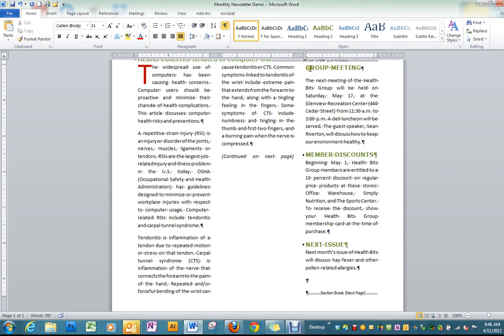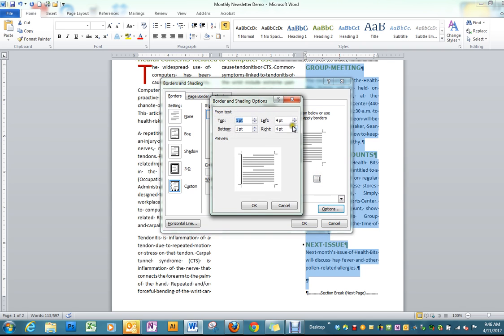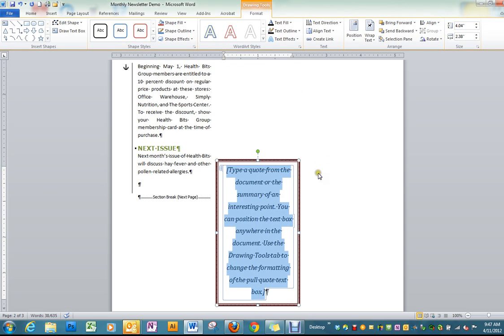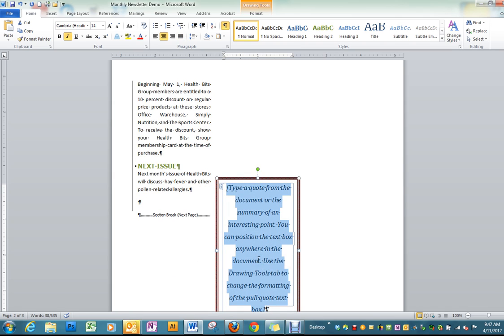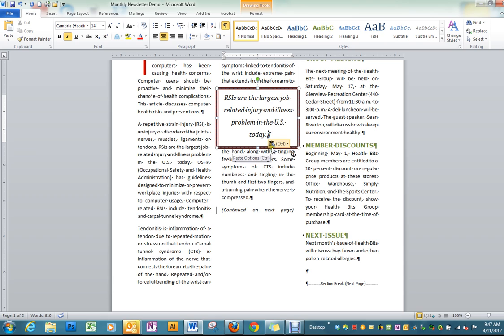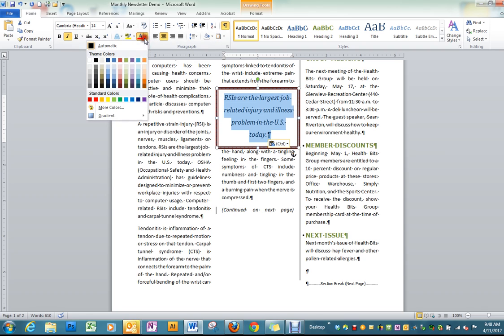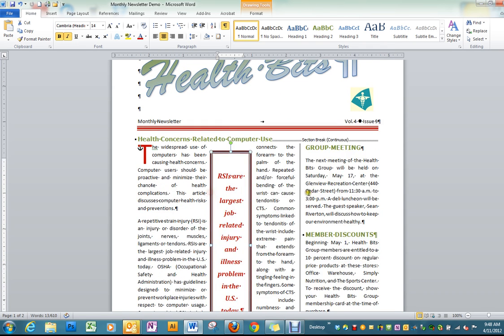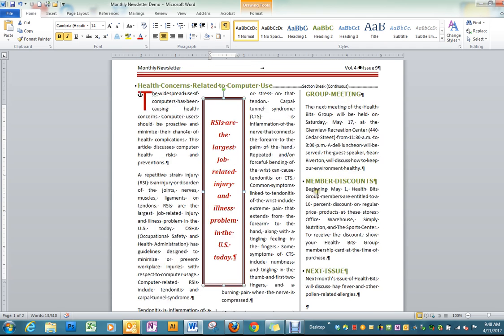Step 5 - Adding a line between columns and a text box.avi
Working with 3 columns and adding a text box.